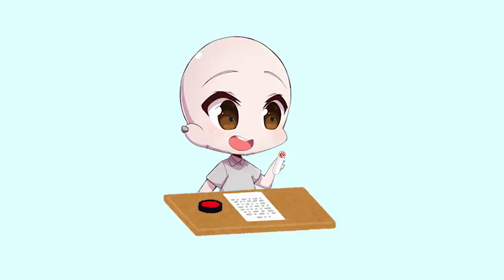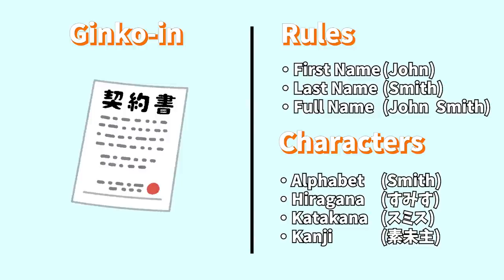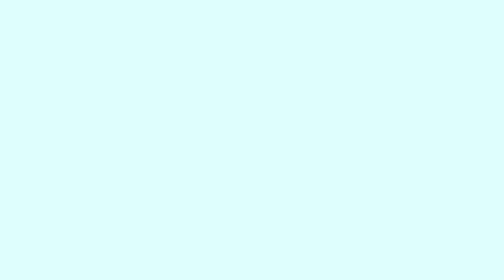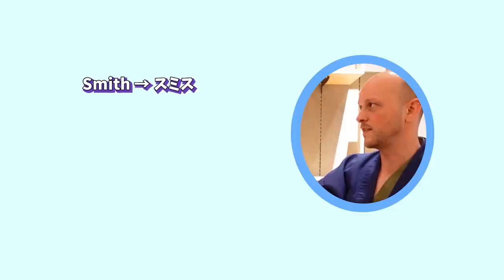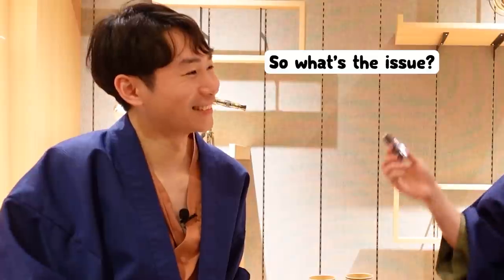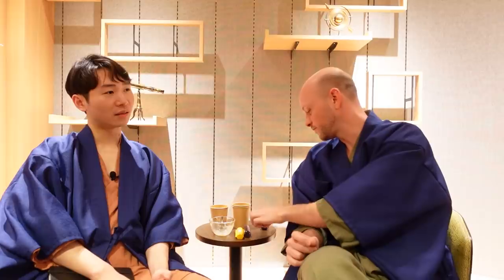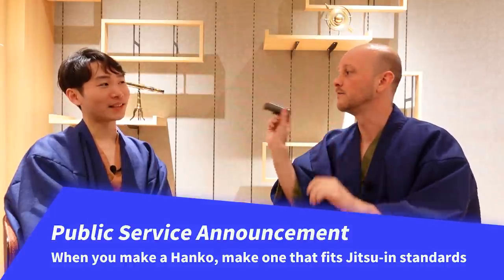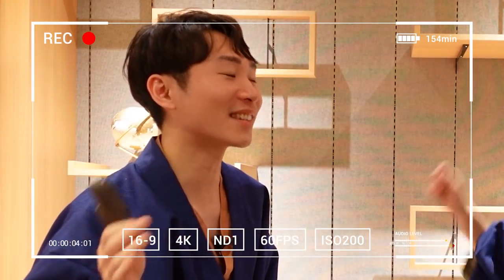Japanese Personal Seals: Way too Complicated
Today we are letting Andrew have a little rant about Hanko, or personal seals, in Japan. Used in lieu of signatures, Hanko are a way of life in Japan, but are they outdated and overly complicated?

♥Music
・BGM DOVA / いまたく - チョコレートパフェ
・BGM DOVA - 酒場で仲間集め!
・BGM DOVA - ぐだぐだな感じ

・Ikson - Think U Know

♥Art♥
Ending Background by PrincessSailorComet